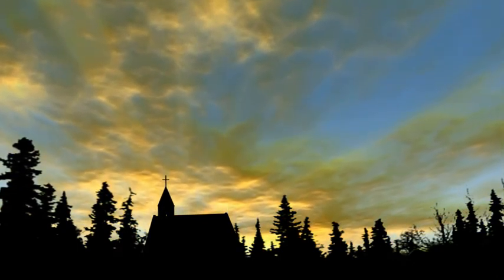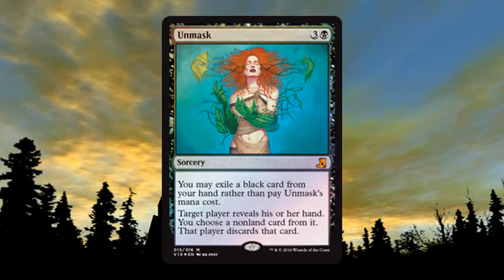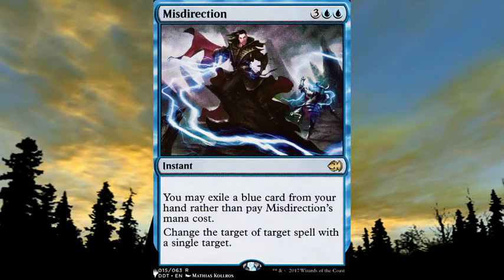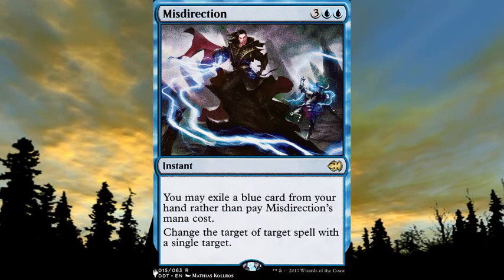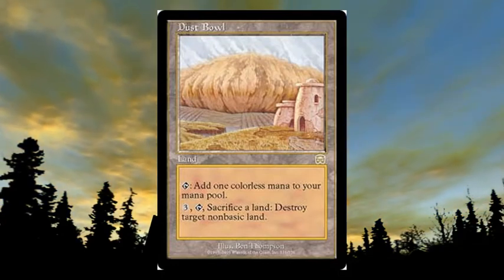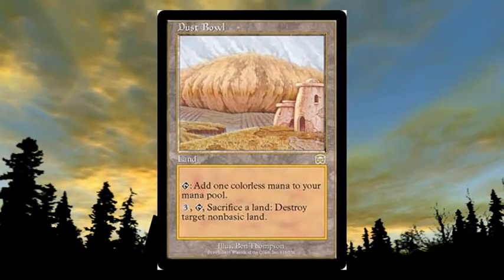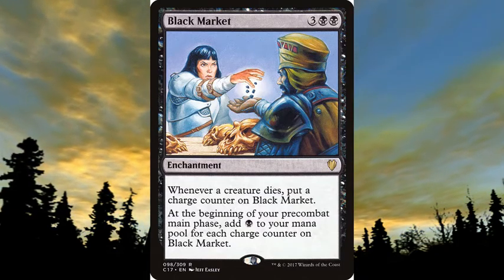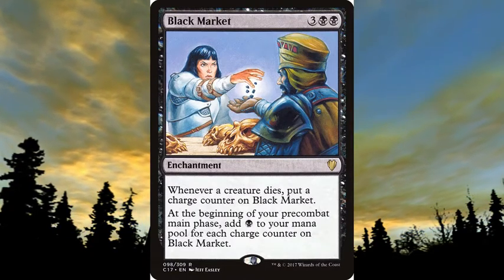Vinyl's MTG Top 10 - Mercadian Masques